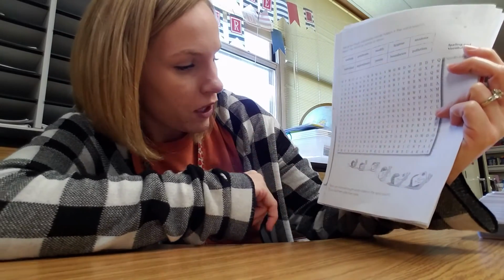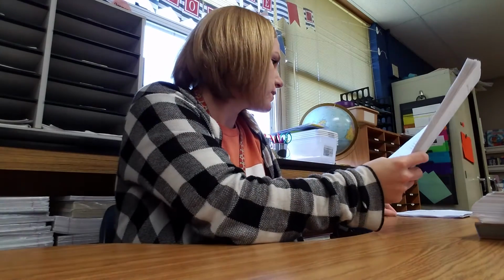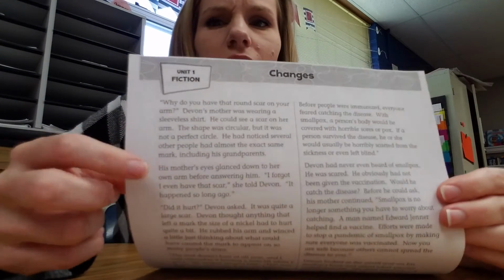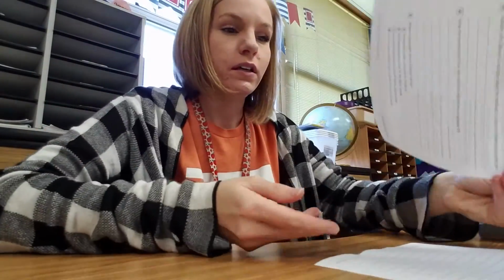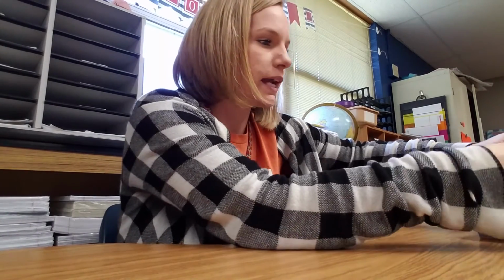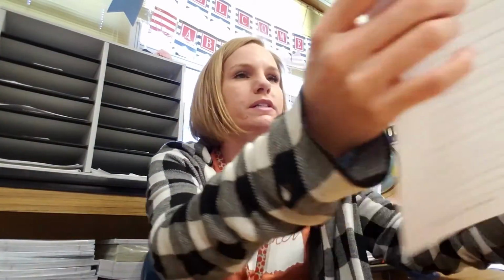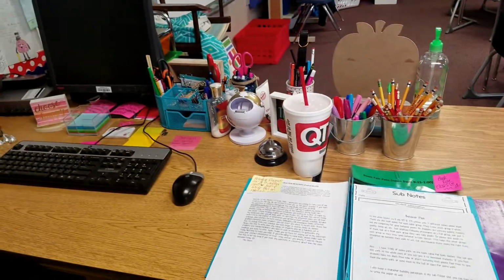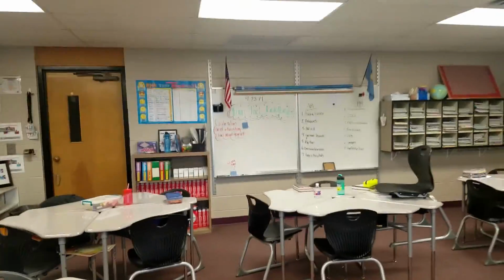Teaching Vlog 9: Better Week, Worried Mama, Sub Behavior, Ugh?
This week was a much better week in terms of student behavior. I did have a phone call that was concerning of an event that took place at my son's high school and that's never fun for a mama to hear about. I had a sub on Friday and some of my students behavior was less than acceptable, so now here I go into Monday trying to decide how to handle it.